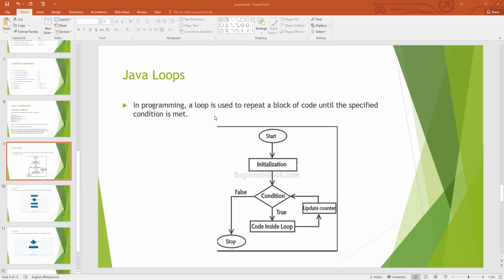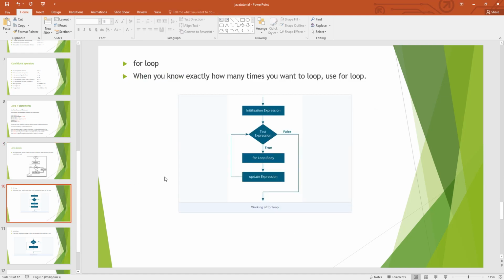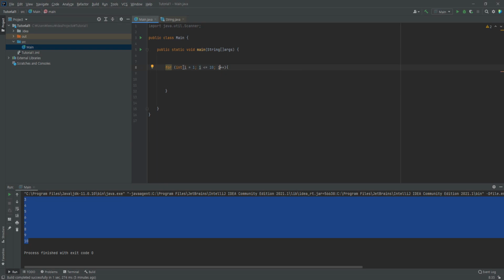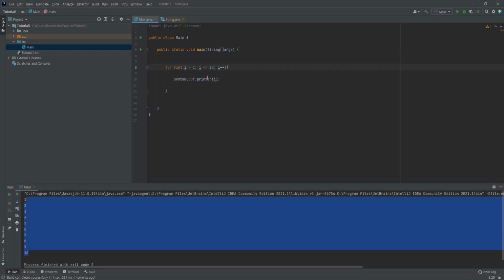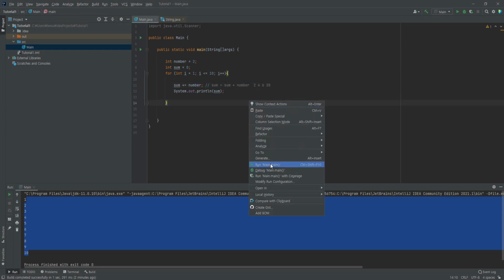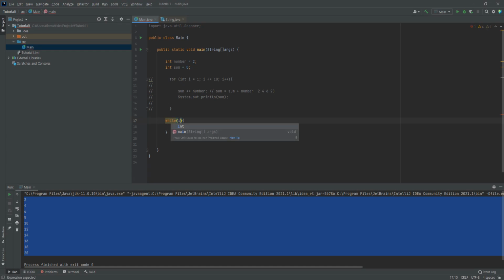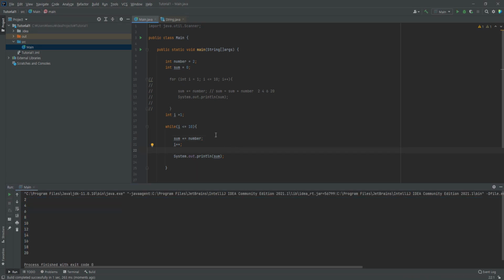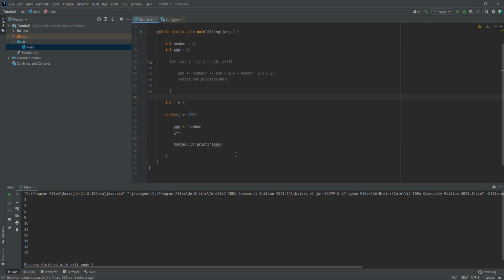Java programming - loops